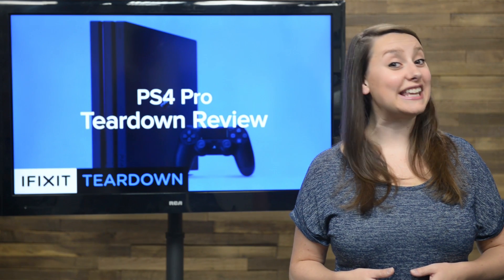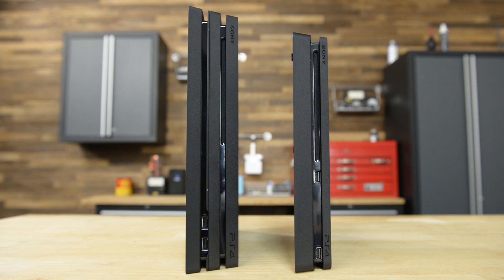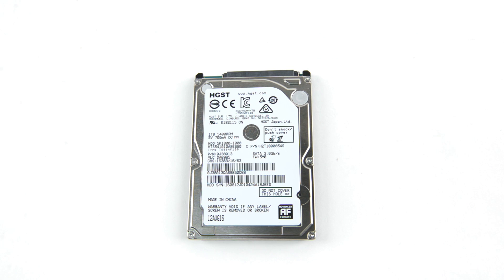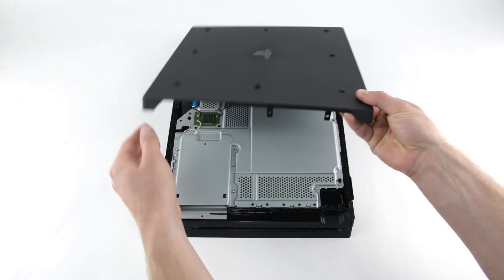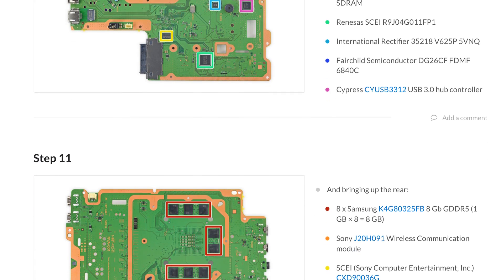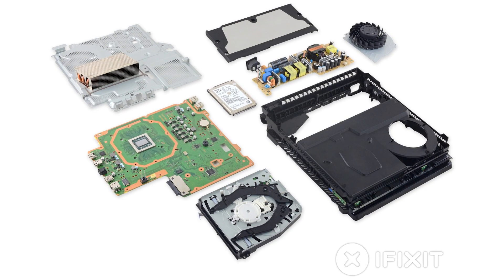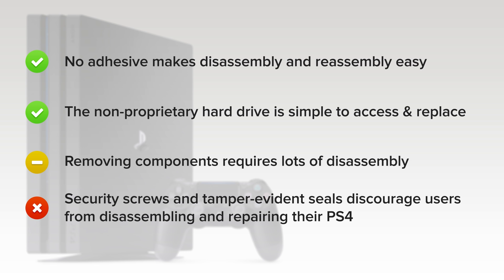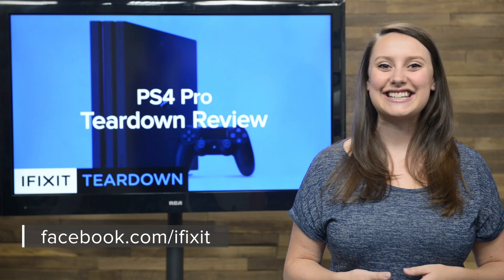PlayStation 4 Pro Teardown Review!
Sony says the PS4 Pro is the perfect console to get the most out of your 4k TV or your PSVR headset. Well, here at iFixit, we like to judge things for ourselves. Time for a Playstation 4 Pro teardown.

See the full teardown here!